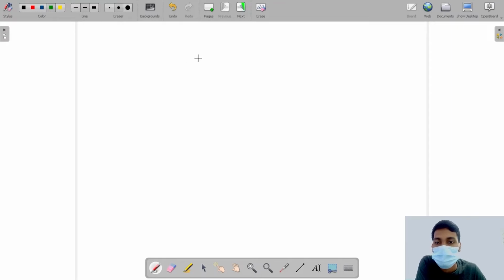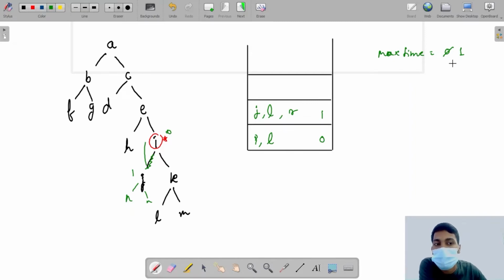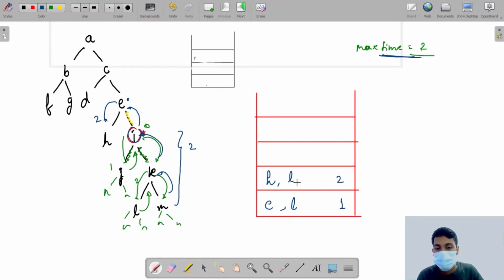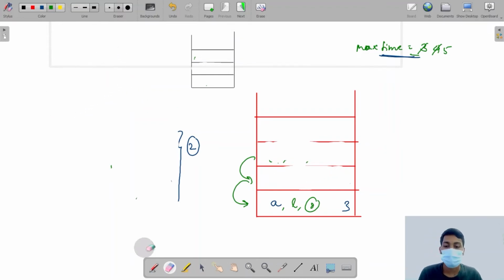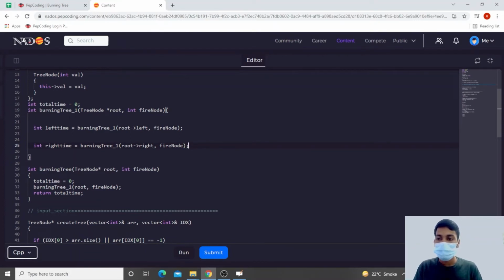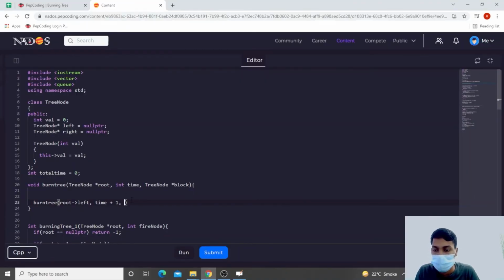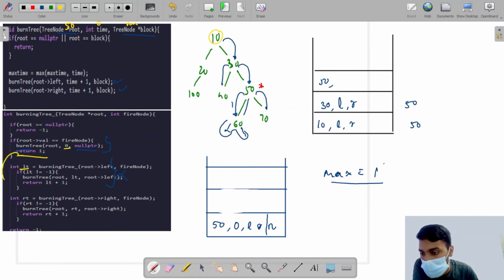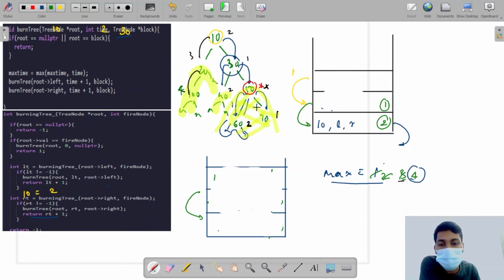Burning Tree | Module : Trees | In English | CPP | Video_35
Question Name:
Burning Tree

Question Statement:
1. Given a binary tree and target.
2. Find the minimum time required to burn the complete binary tree if the target is set on fire.
3. It is known that in 1 second all nodes connected to a given node get burned. That is, its left child, right child and parent.

Topic: Burning Tree trees binary Tree

TimeComplexity: O(N)

SpaceComplexity: O(N)